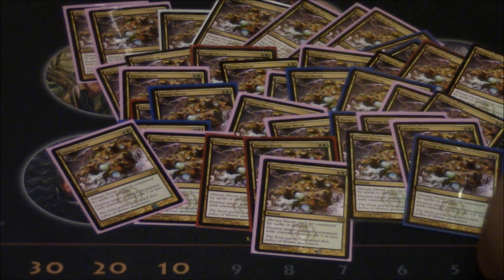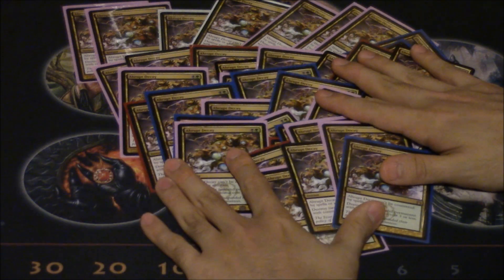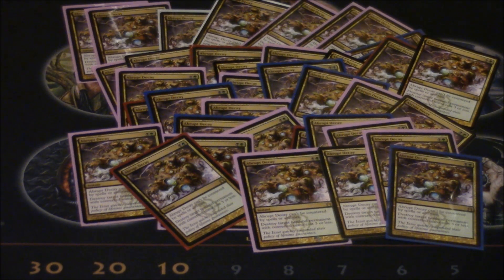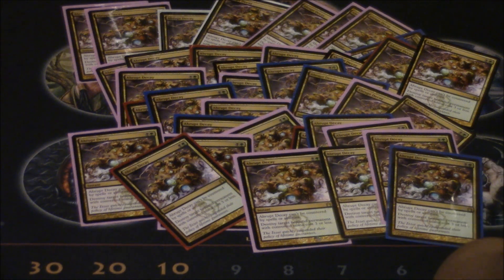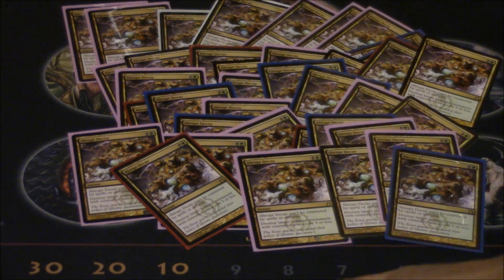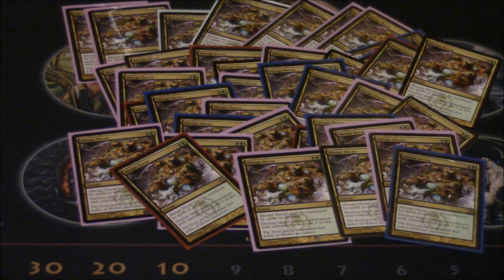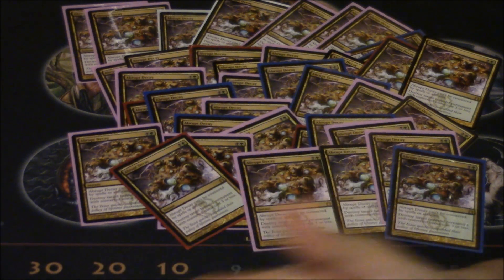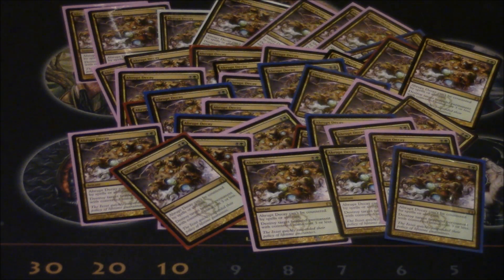MTG Finance: Abrupt Decay Best Speculation